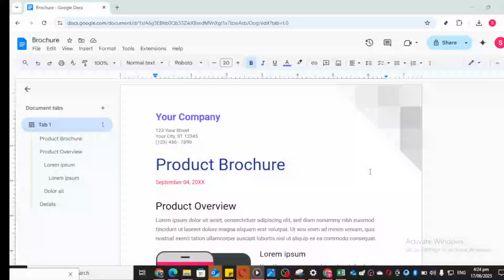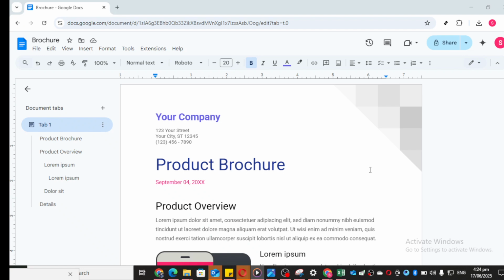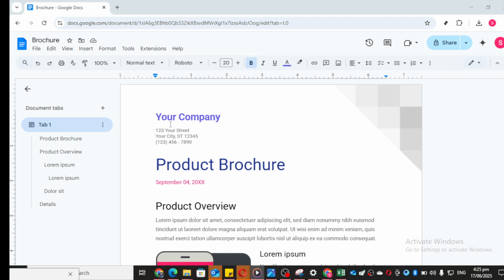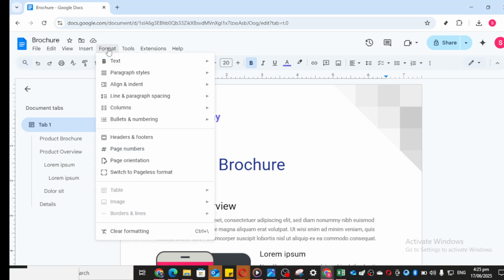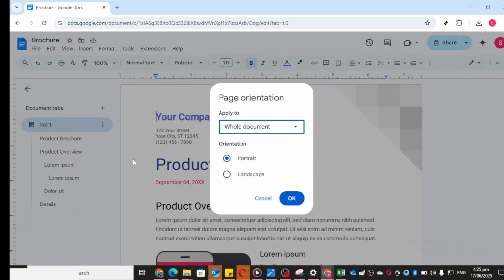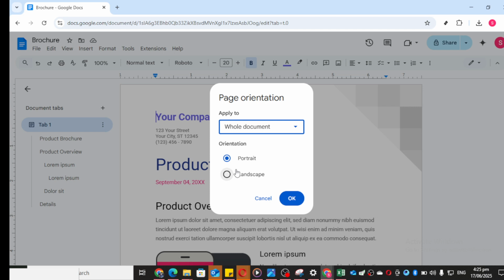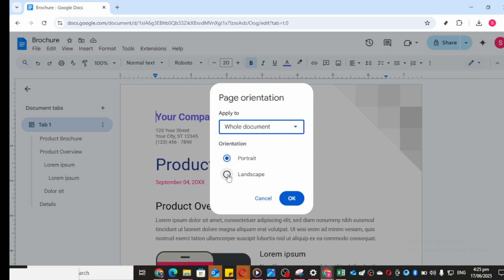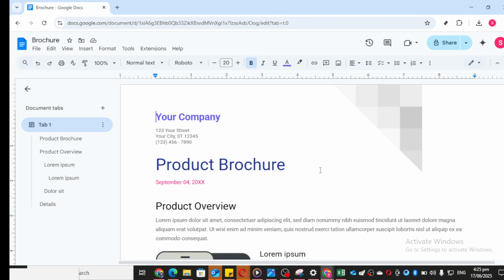How to make Google Docs in Landscape (full guide)